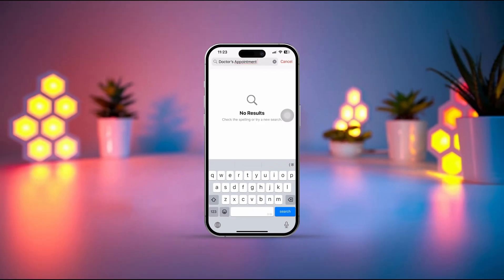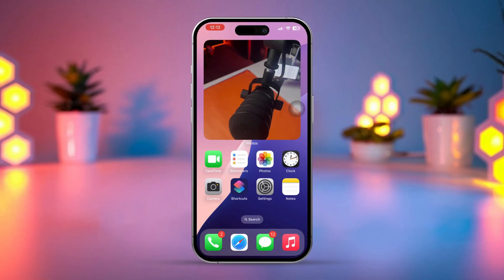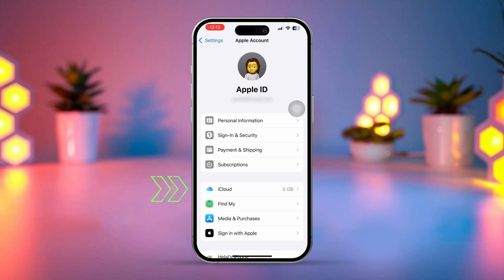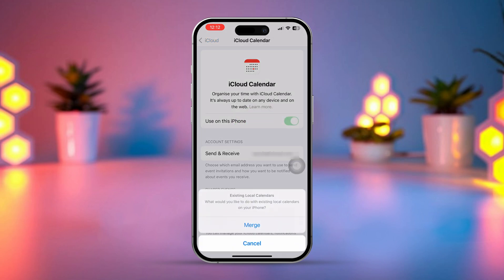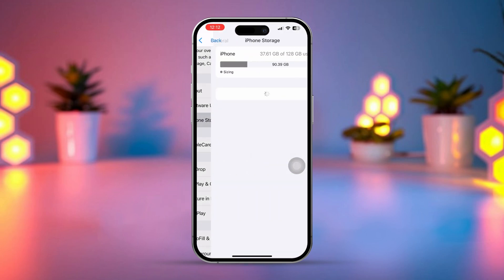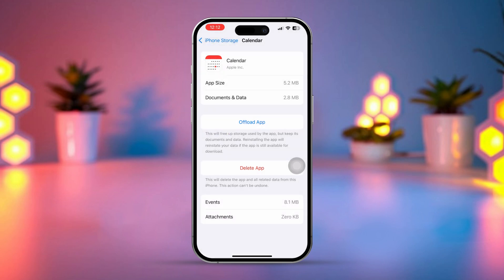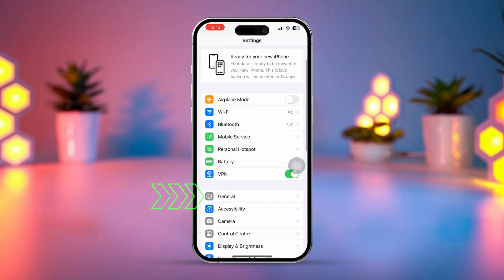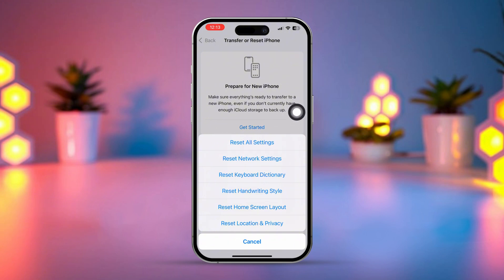How to Fix iPhone Calendar Search Not Working | Calendar Search Not Working On iOS 18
Is your iPhone calendar search not working? Don't worry! I've got your back. In this video, I'll guide you through the steps to fix the malfunctioning issue of the iPhone calendar search. Whether you're looking to troubleshoot the Calendar app or resolve the "search not working" problem, I’ve got you covered with this iPhone calendar search tutorial. So let's get started.

00:01- Video Intro
00:13- Solution 1: Turn Off And On Apple Calendar
00:39- Solution 2: Offload The Calendar App
01:07- Solution 3: Reset iPhone Settings
01:26- Solution End